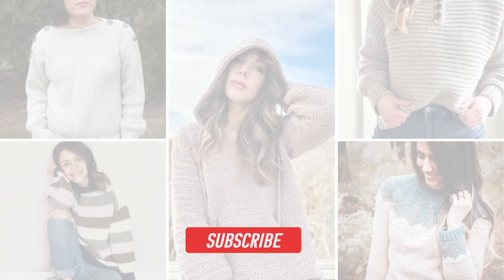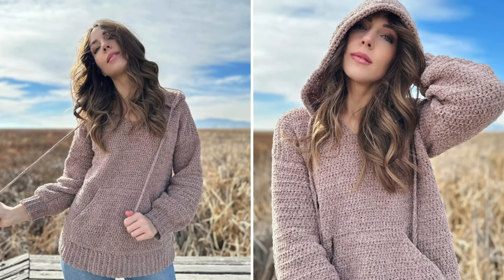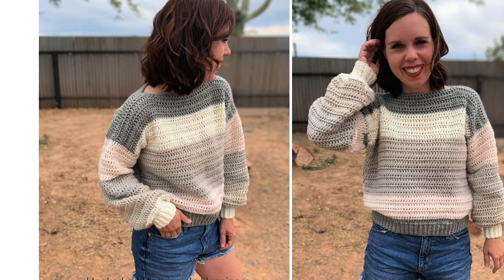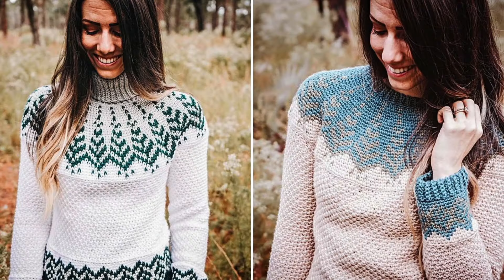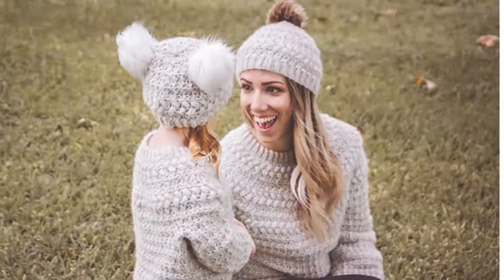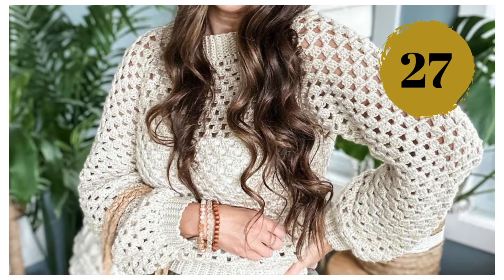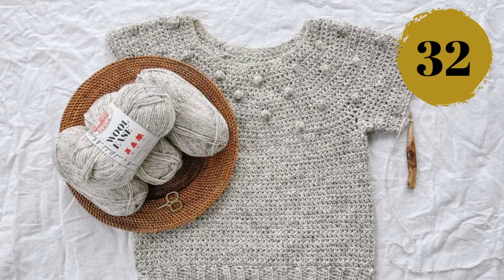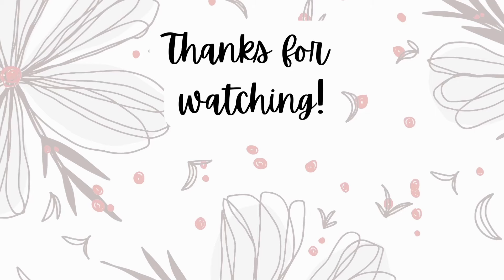35 Crochet Sweater Patterns to try this season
These are some of the hottest crochet sweater patterns for 2024. Most of them are free and you can find below a list with the all the links.

*** Enjoyed this video?

Get a set of free printable tags.

Full disclosure: This is not my voice. Since I am very wary of my accent I used an AI generated voice for this video.